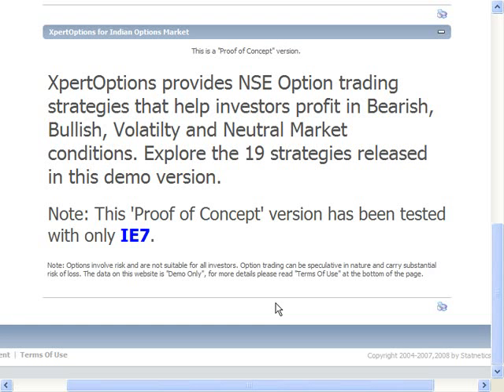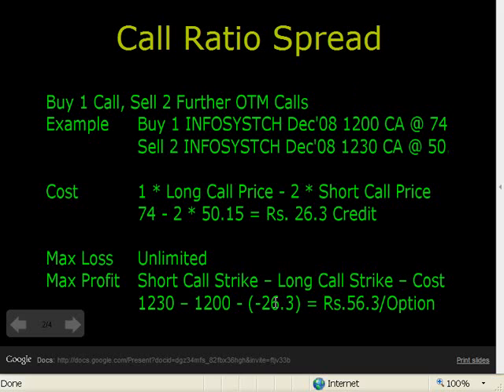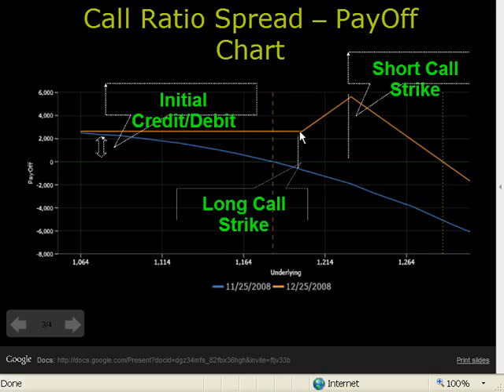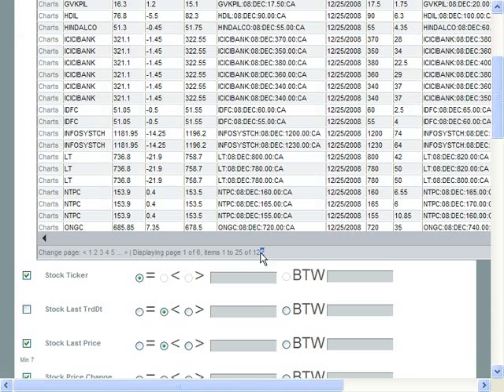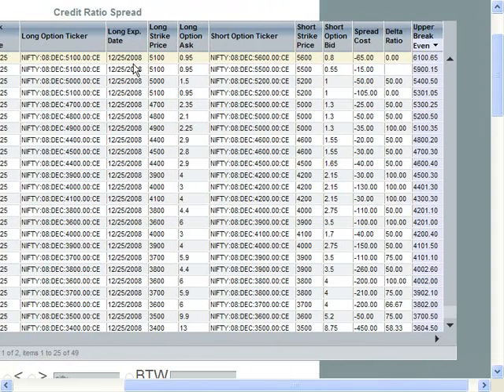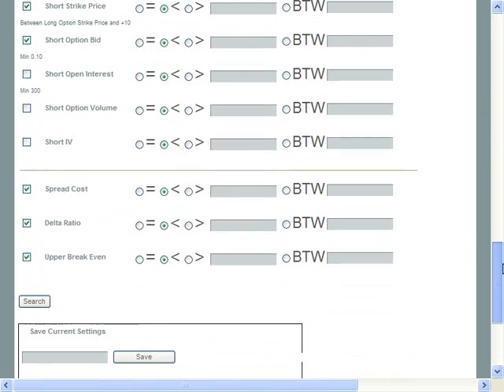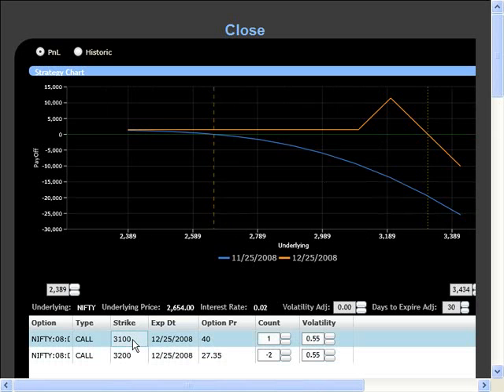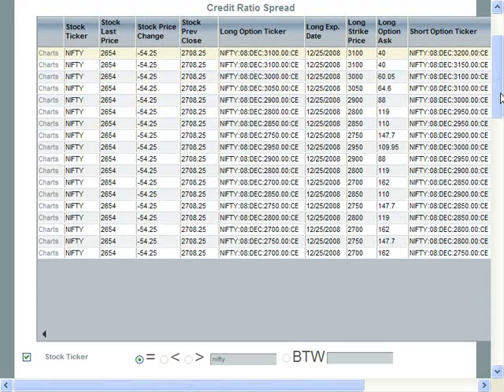Call Ratio Spreads with NSE Options - XpertOptions.com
Find, Analyze best possible Call Ratio Spread in NSE Options using XpertOptions.com